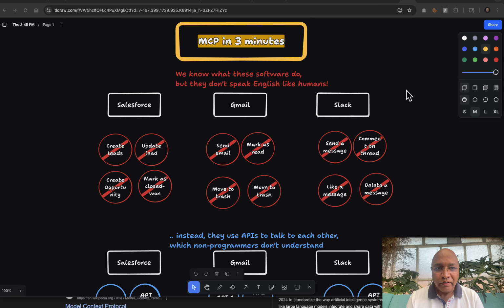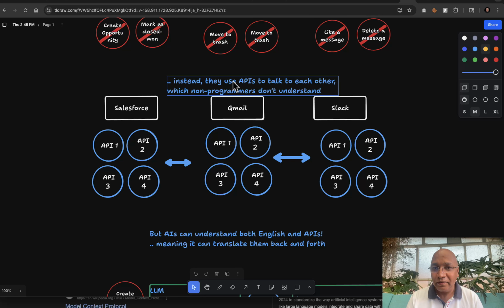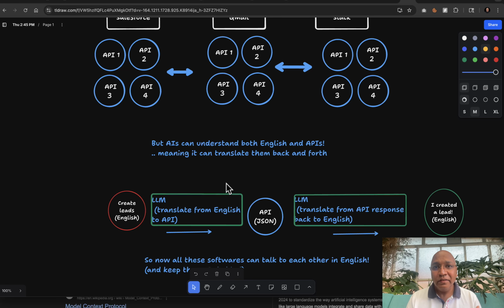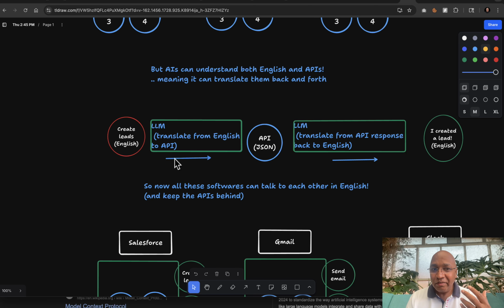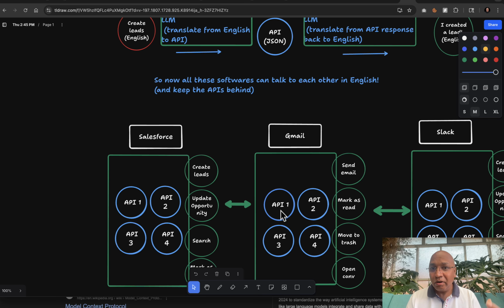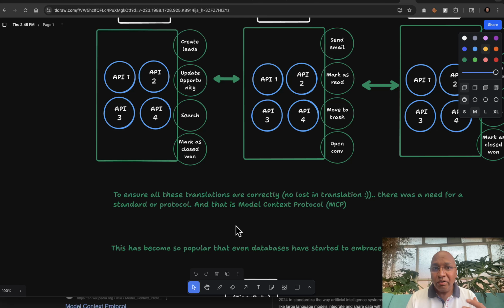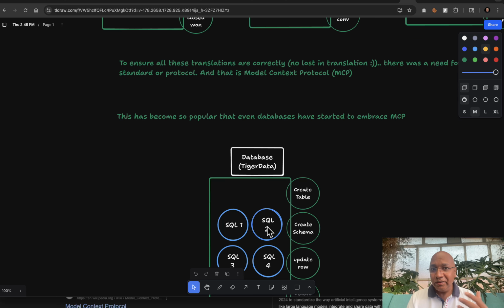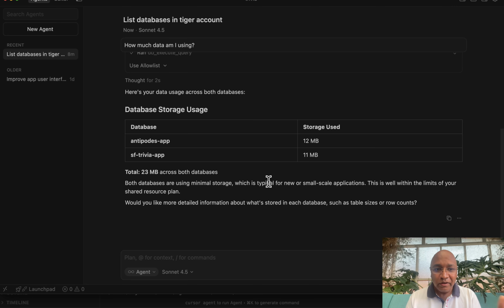MCP for non-engineers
In this video, I'm going to explain MCP in plain English. Even if you are a non-programmer or a programmer, you will still be able to understand MCP. It's very important, especially in the age of AI.